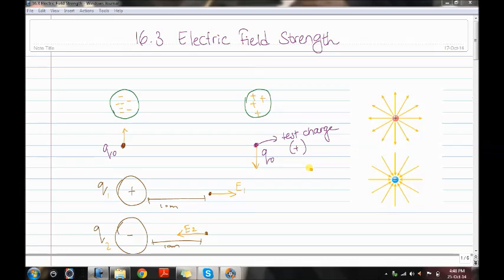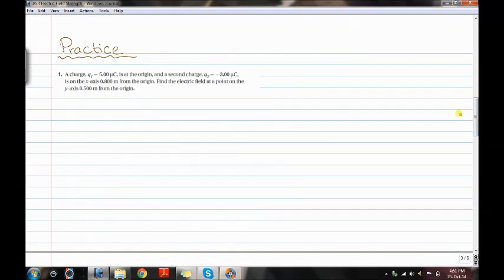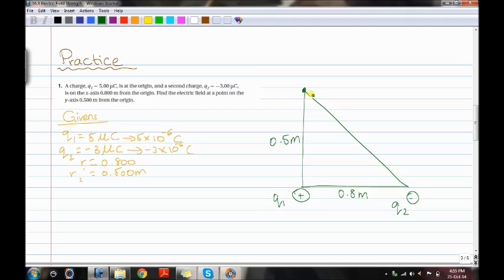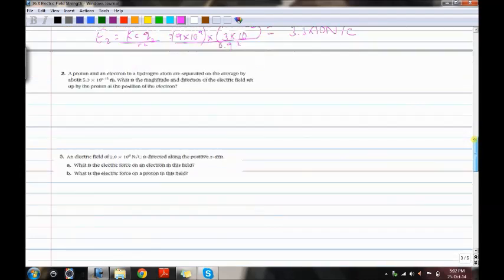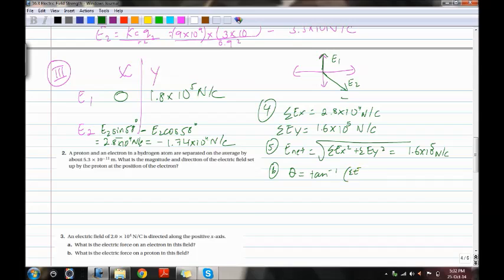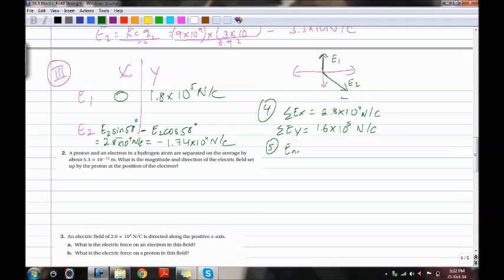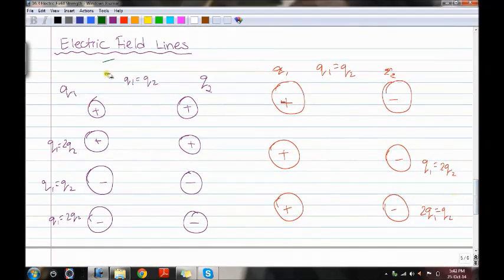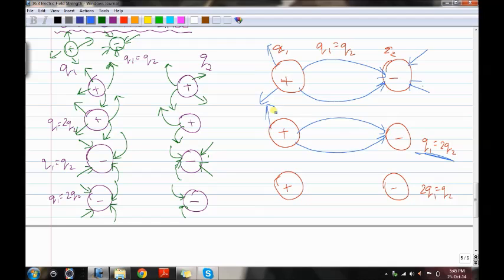G12- Chapter 16: Section 3: Electric Field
Sana Nour-G12 Student- explains the basic concepts of electric field and using the superposition concept to solve problems.